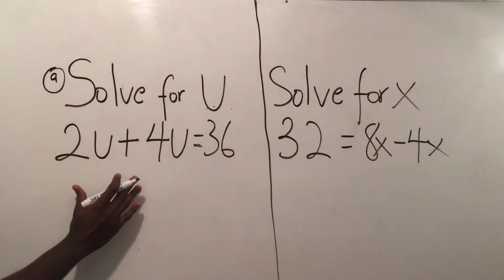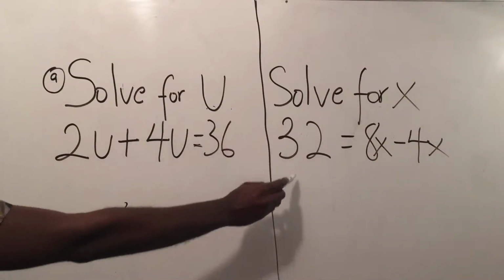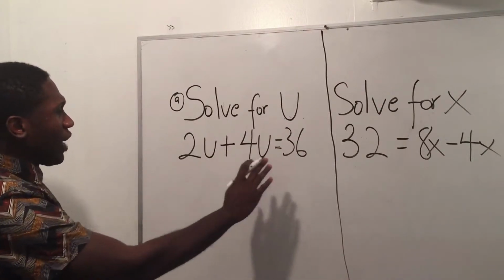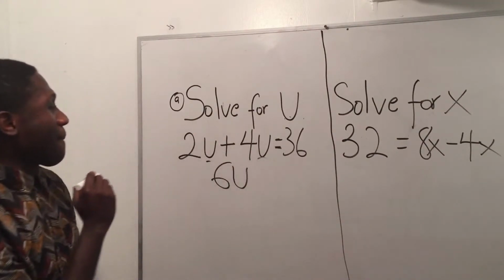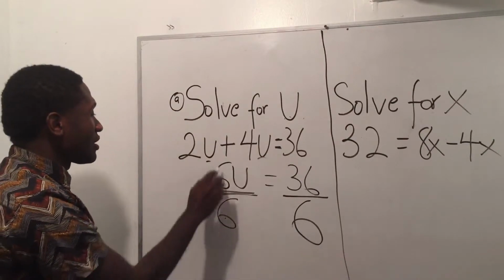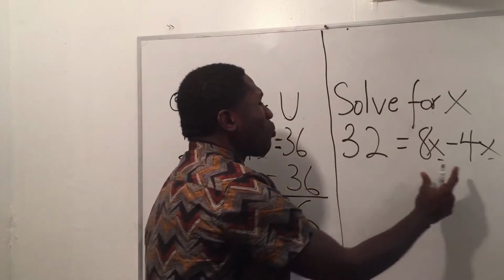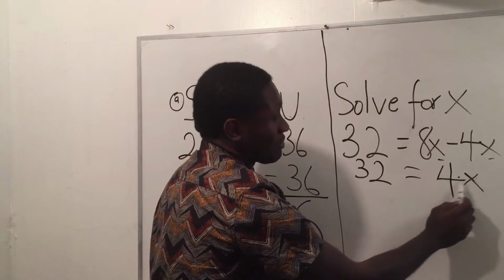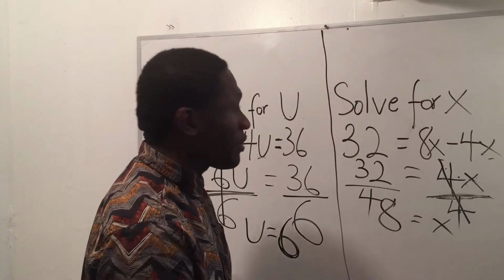Introduction to solving an equation with variables on the same side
Introduction to solving an equation with variables on the same side. Please watch Georgeway show you how to do it.